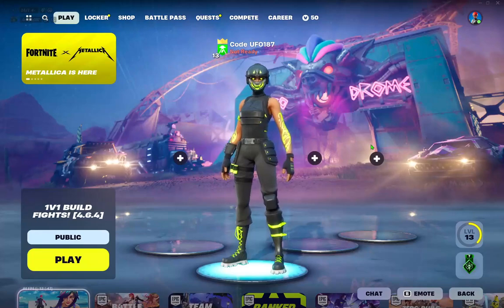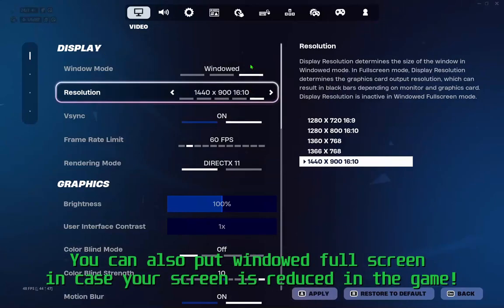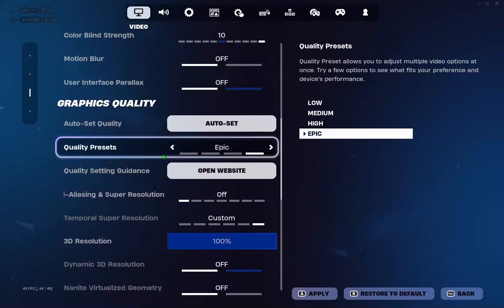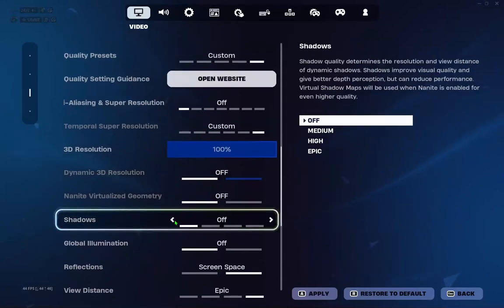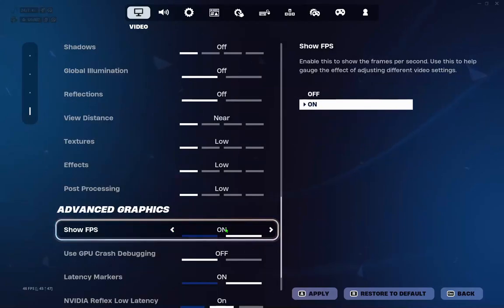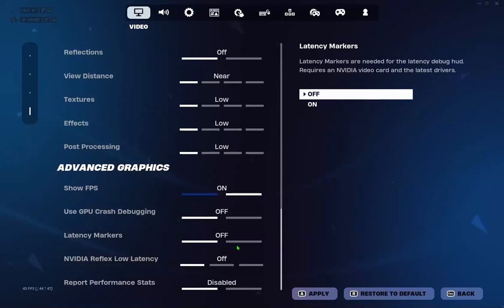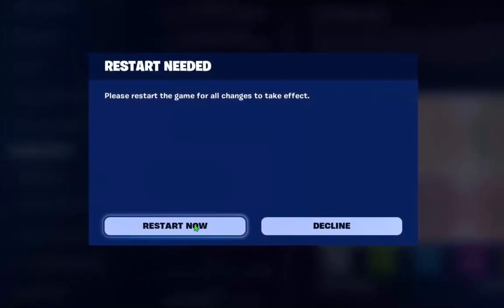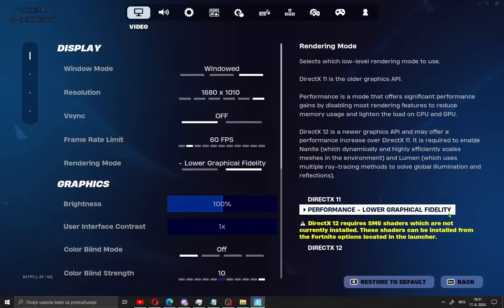🔧 How to Boost FPS and Optimize Fortnite OG Performance – PC & Laptop | 2026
I show you how to Boost FPS and Optimize Fortnite OG Performance – PC & Laptop | 2026

🎮 Fortnite Creator Code:
👉 UFO187